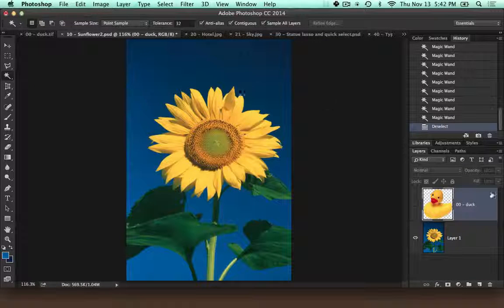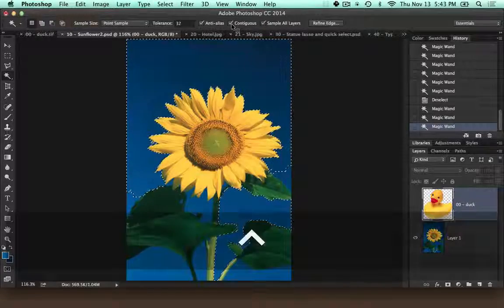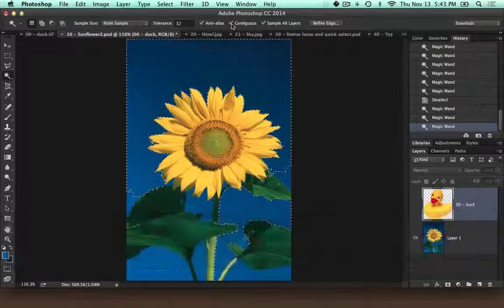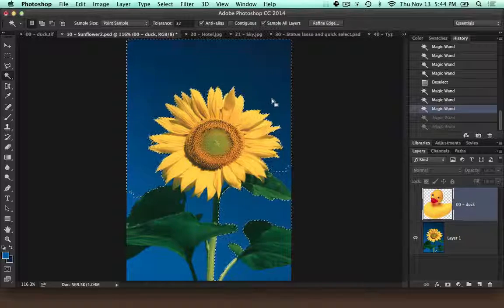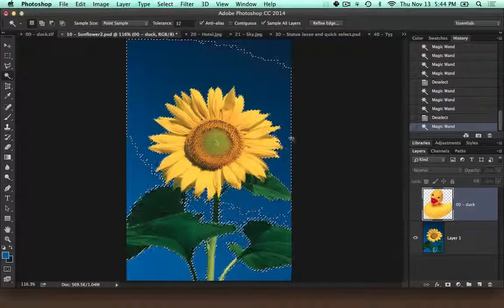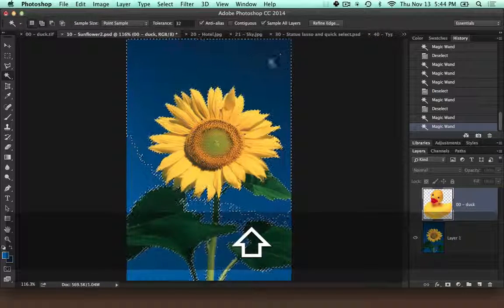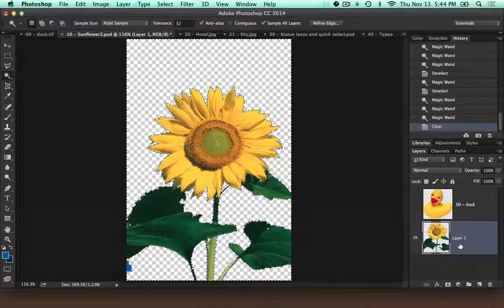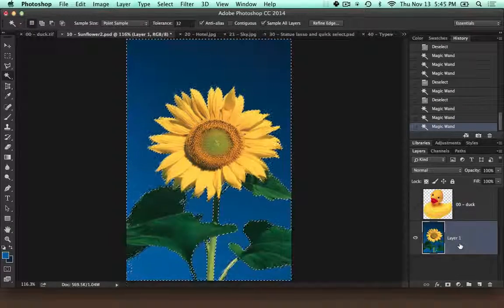38 03 Photoshop CC Crash Magic Wand Modifiers